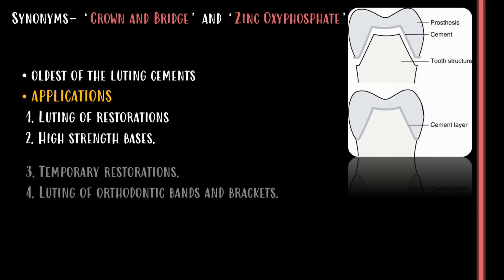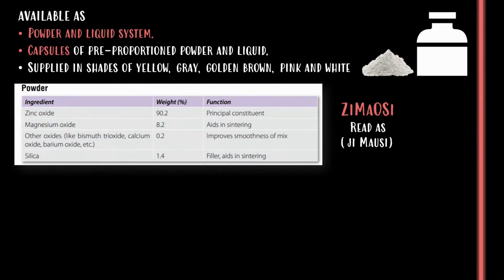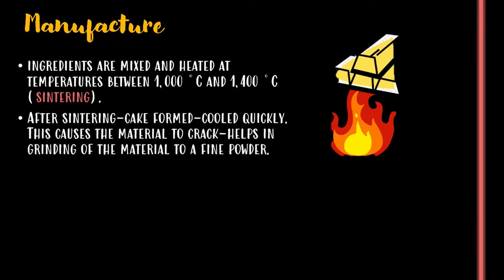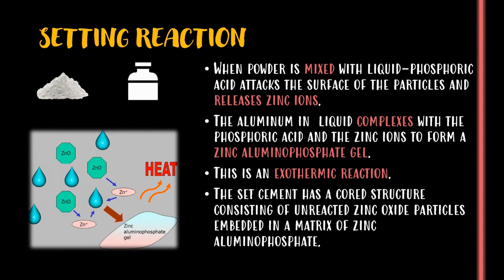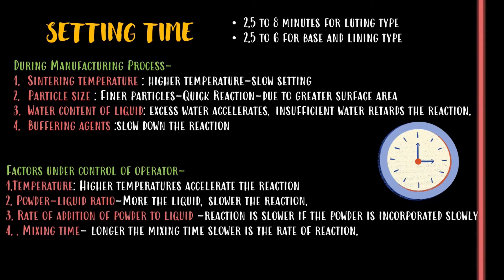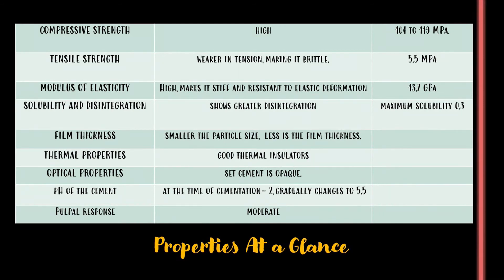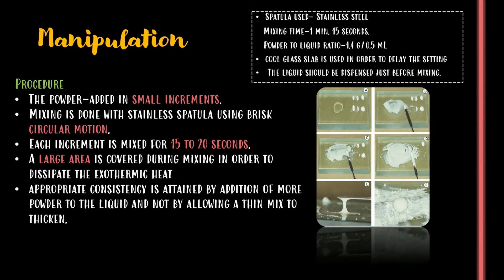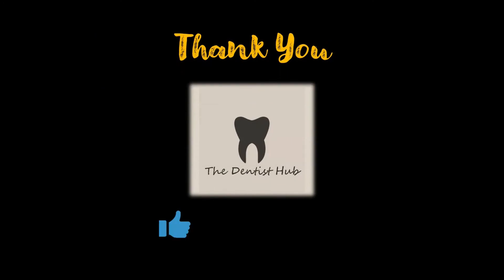Zinc Phosphate Cement | Quick and Easy | Dental Cements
Hey..!
Don't miss this awesome opportunity to study smart in this lockdown period..!
The Dentist Hub is going to help you have a stress free preparation during your exams..!
Happy Studying..!